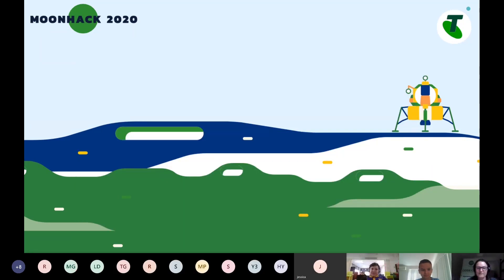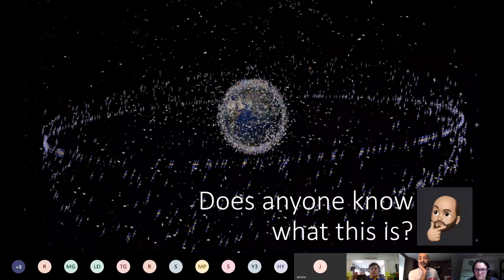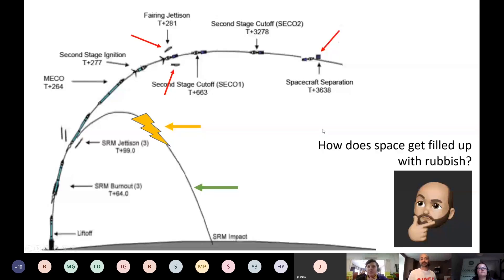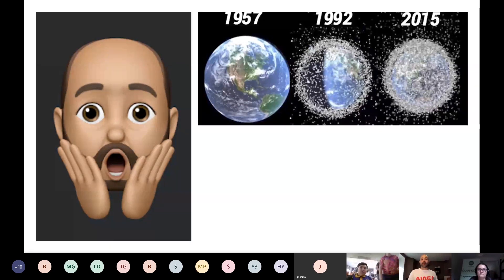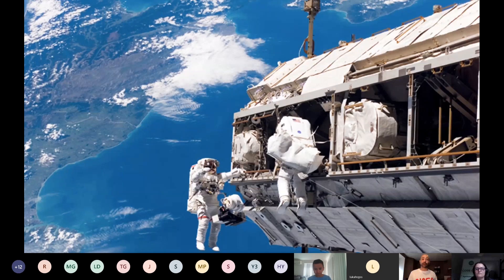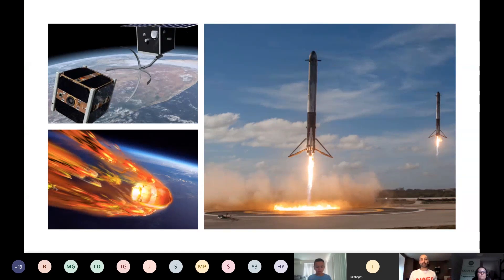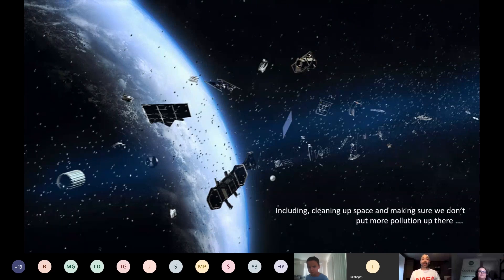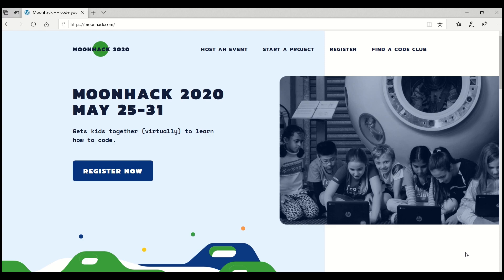Moonhack 2020 - Space Clean Up with Rami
Big thanks to Rami from Space Australia for teaching us all about Space Junk! You can find more info on Space Australia
And if you want to keep coding the Space Clean Up project head

Code Club Australia aims to give every child free access to the skills of tomorrow and is part of the Telstra Foundation, Telstra’s registered Australian charity.